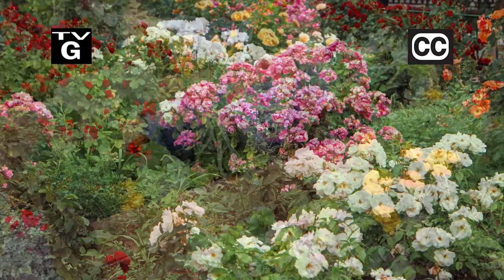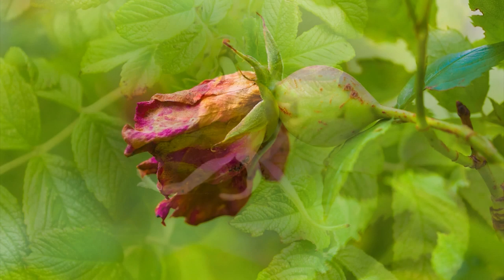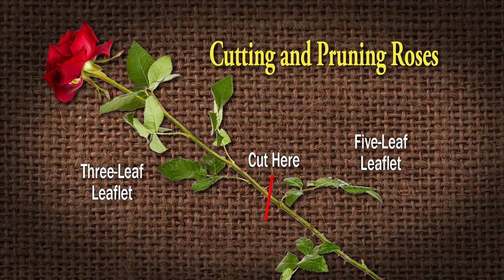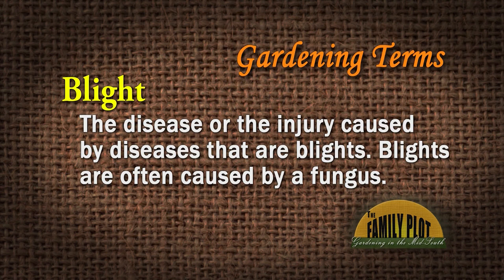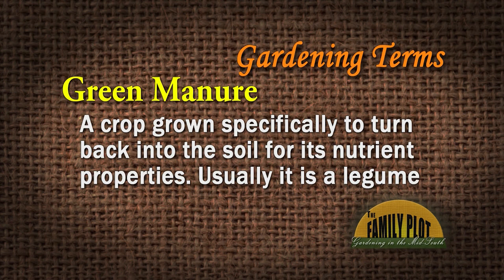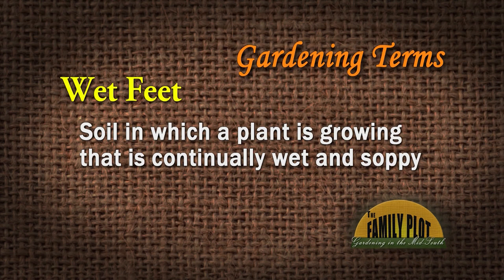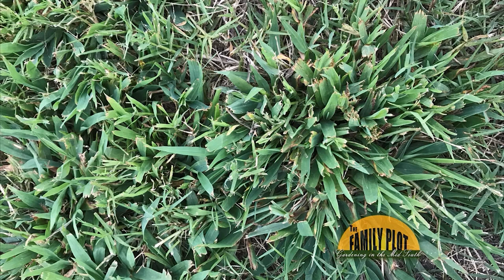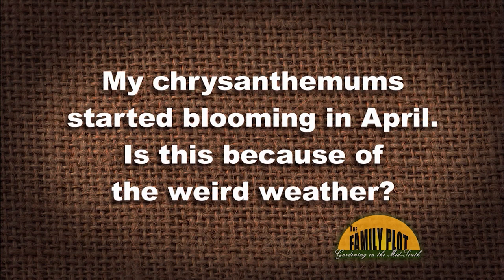The Family Plot - July 20, 2019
Roses are a great addition to any garden. On this episode we'll go over the basics of growing them. Also, Dr. Kelly defines some common garden terms.